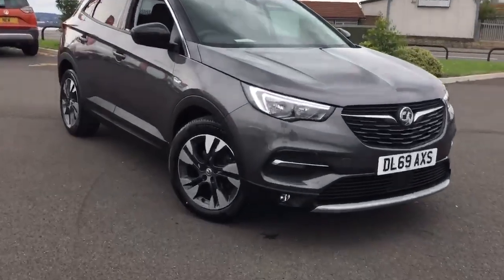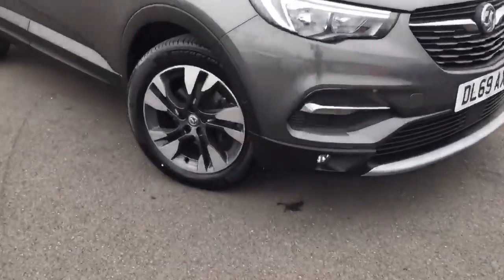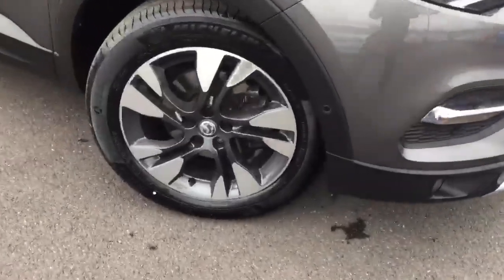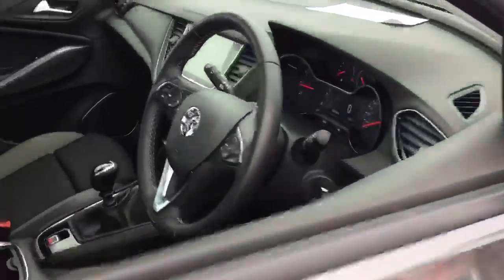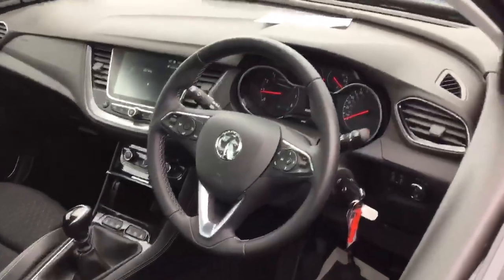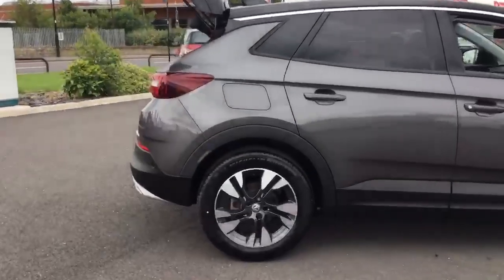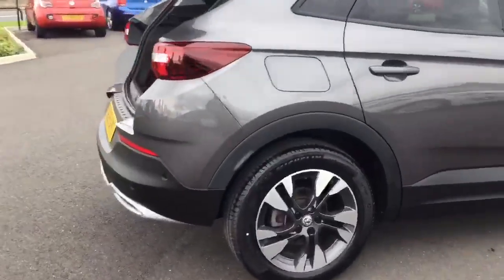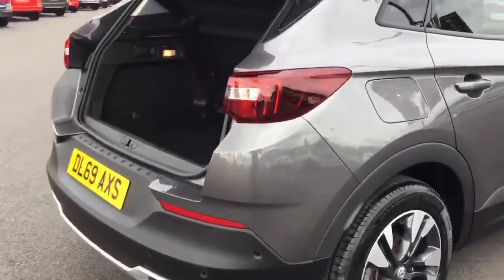Vauxhall Grandland X 1.2 16V Turbo SRi Nav 5dr - DL69AXS